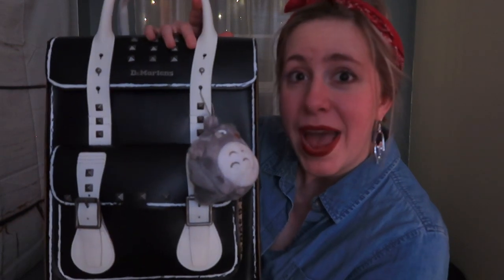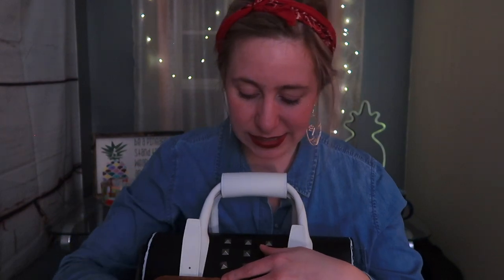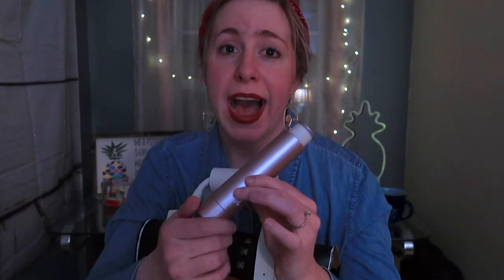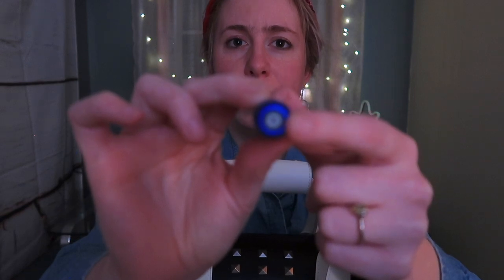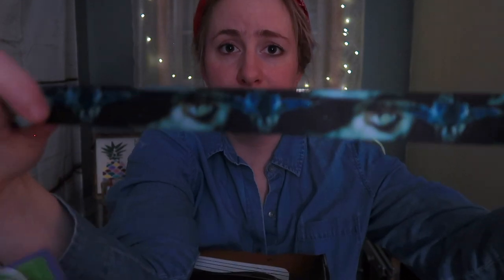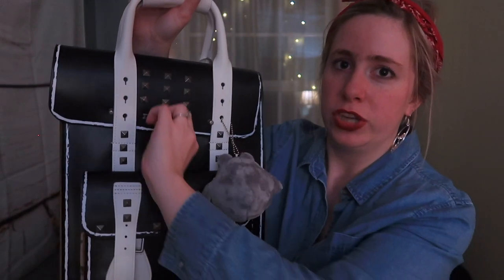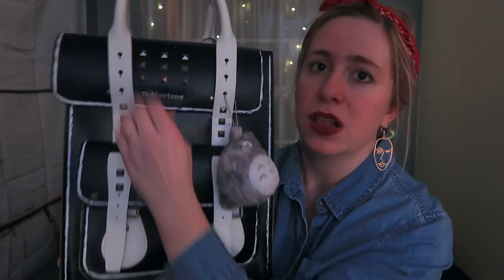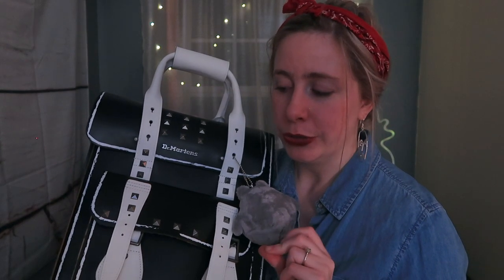What's in my bag?? | Dr. Martens Backpack 🎒 + Review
Hello Pineapples!! 🍍

As promised, here is an updated what's in my bag + a review of my Dr. Martens backpack!! I've carried this beauty for the last month, and I can honestly say it's been one of my favorite bags I've ever carried - it's functional yet stylish, and it works with every outfit/occasion!!

What does your bag say about you?!

Stand Tall. Wear a Crown. Be Sweet on the Inside.

xoxo
Erica

Flint Roller

Reusable Straw